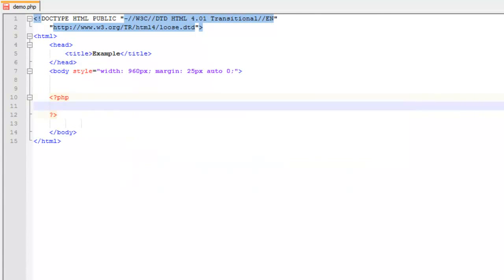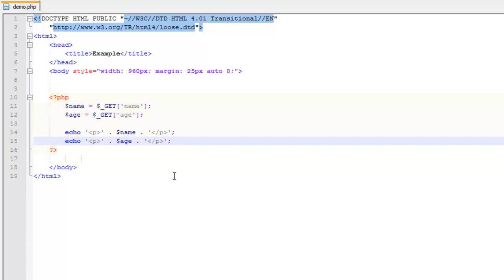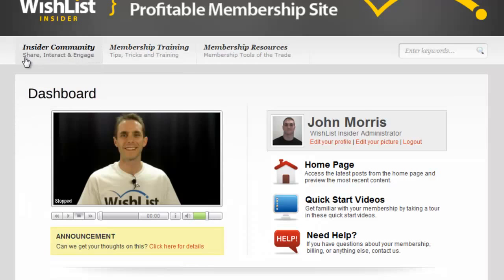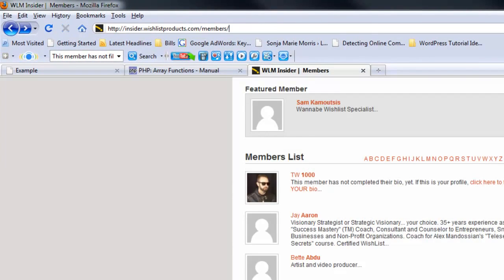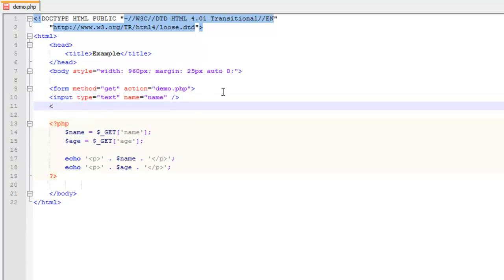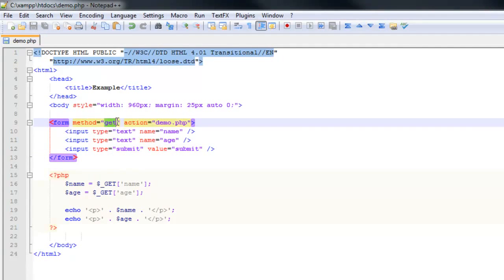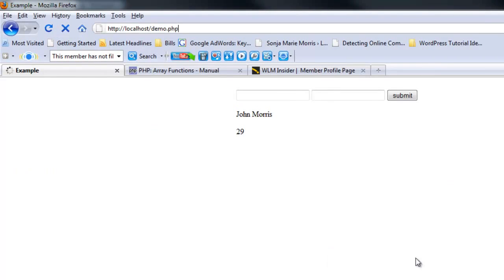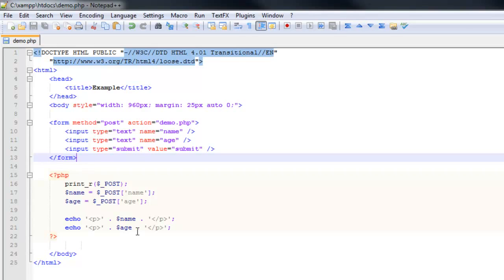How to Use $_POST and $_GET in PHP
In this video, you'll learn how to access the data in both $_POST and $_GET.